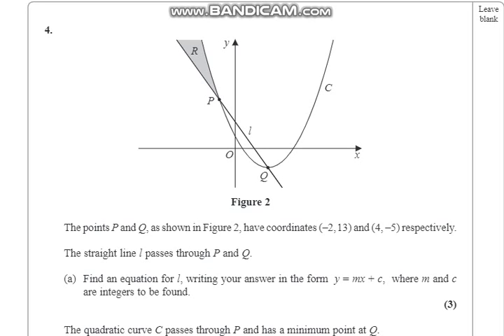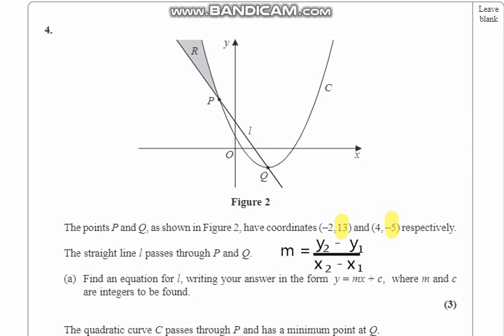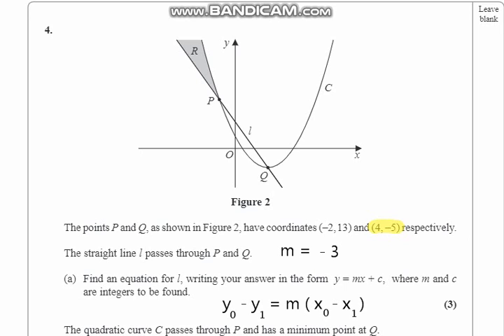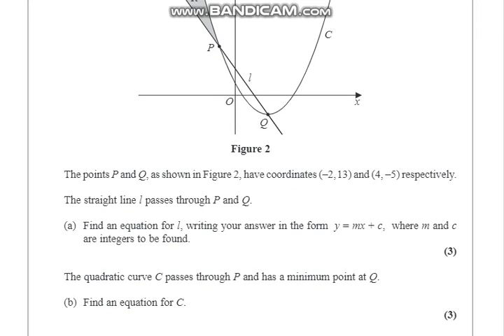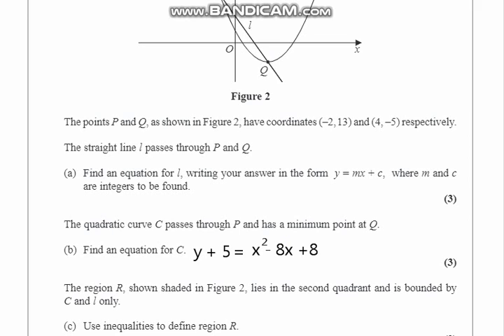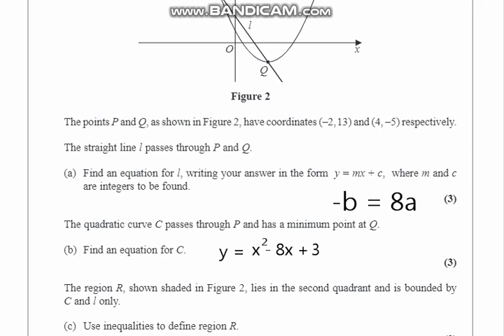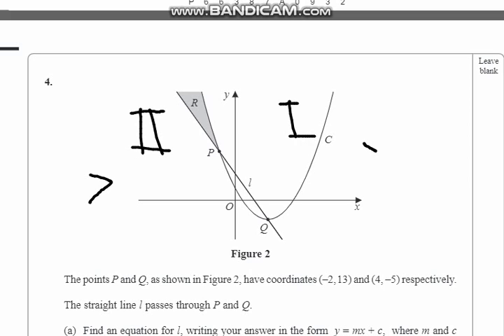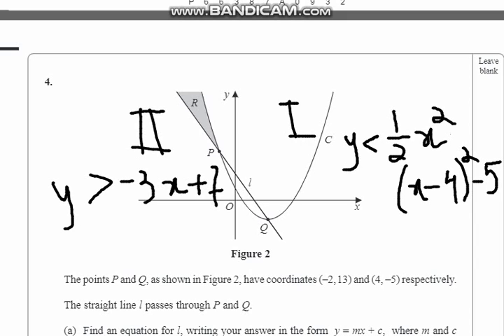WMA11/01 Pure Mathematics (P1) *Jan 2021* Q4 (Coordinate geometry/inequalities)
This is a walkthrough for the AS new spec (2018) Pure Mathematics, if you find the video helpful, please leave a like and subscribe for more of these videos that I will be posting soon.